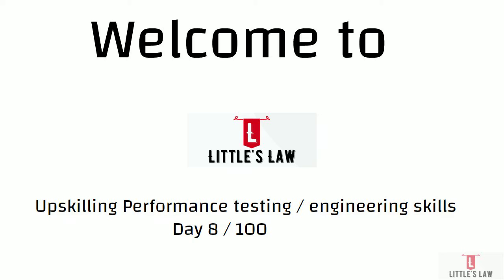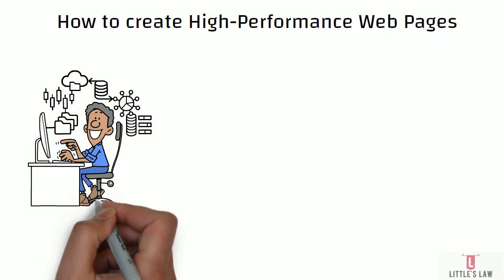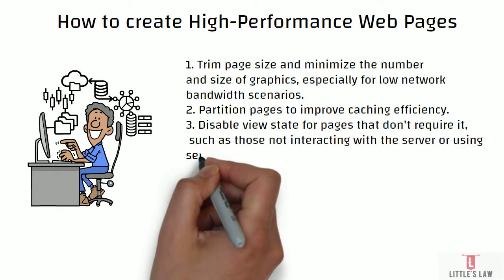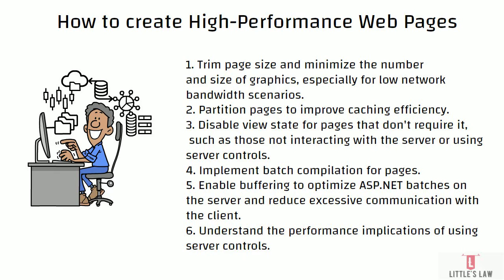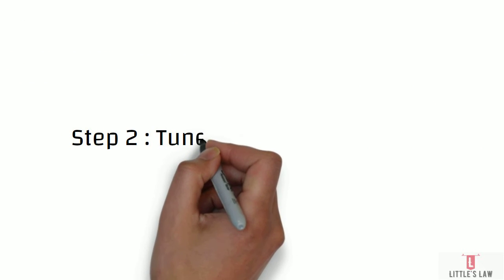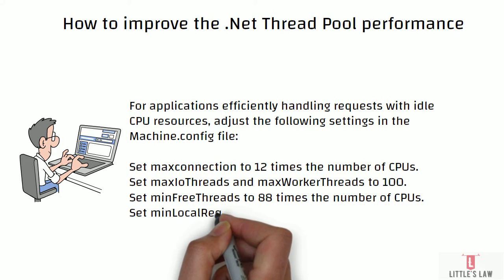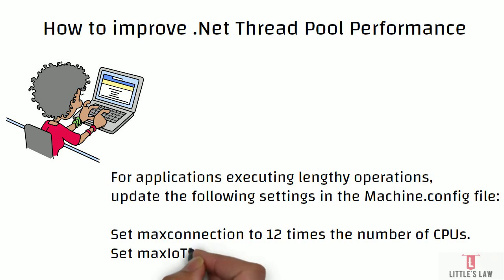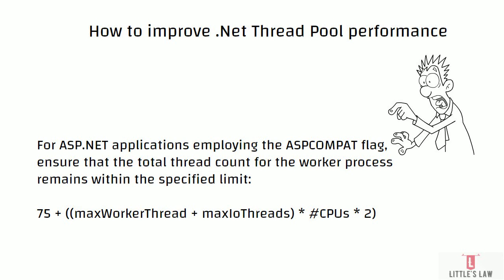Performance engineering techniques you must know for fine tuning your .net application || Day 8